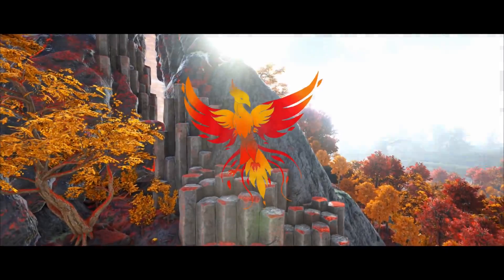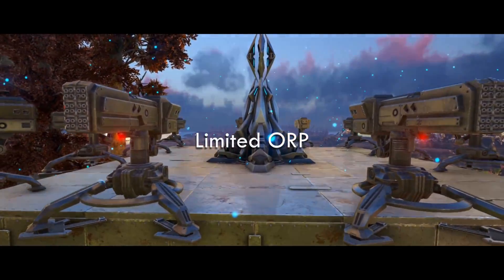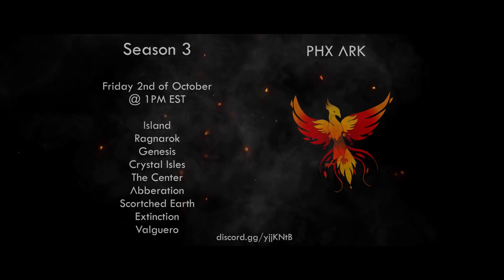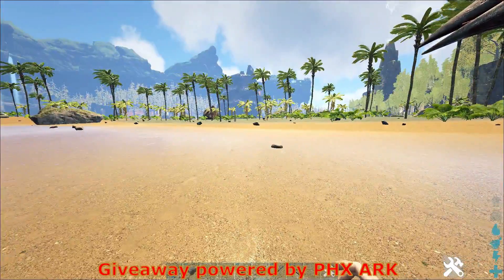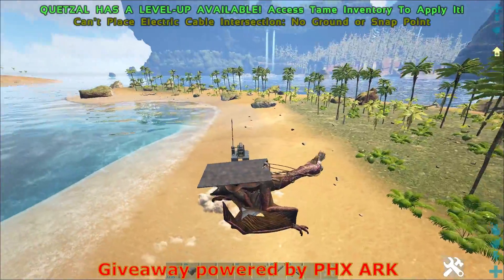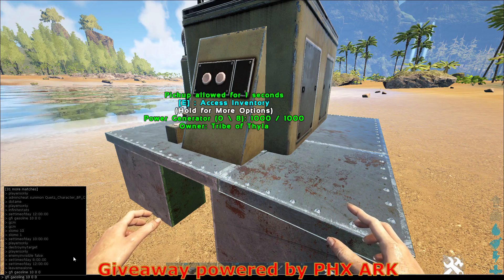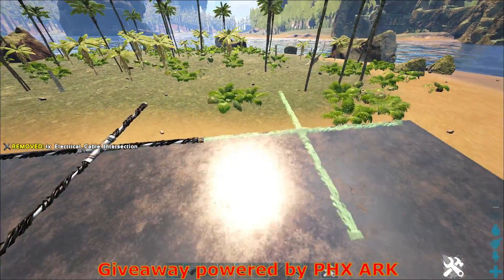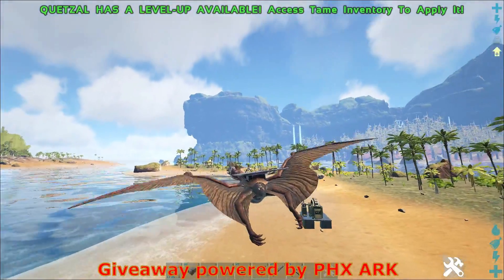SELF POWERED CABLES + GIVEAWAY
CREDITS: trashgang

This method works on any server (Official and Unofficial alike!).

I’ll see you all legends, in the next one, peace out!